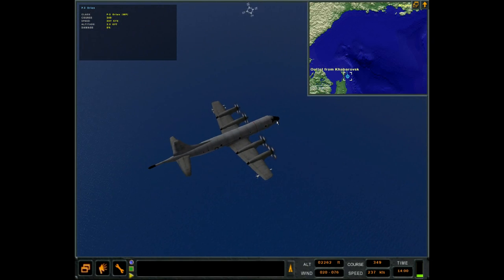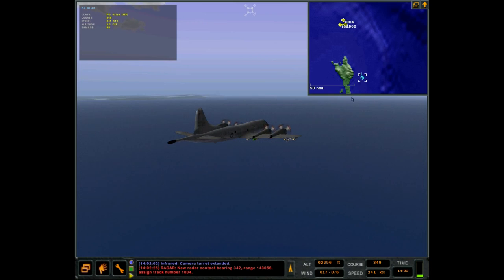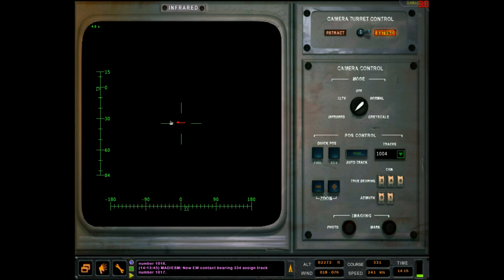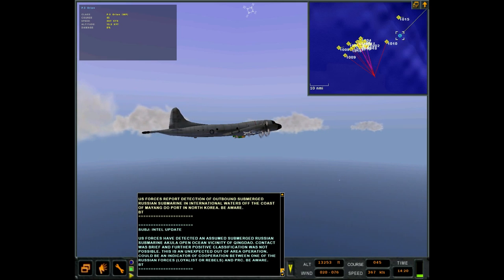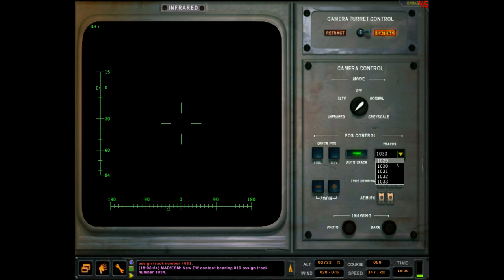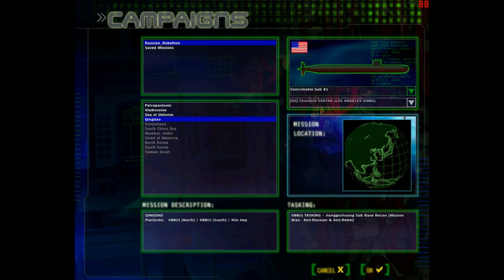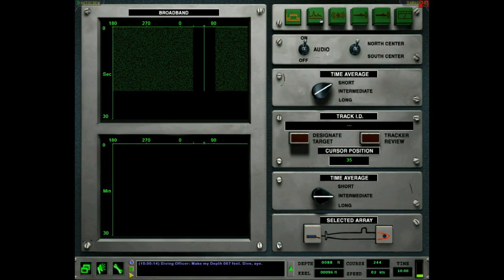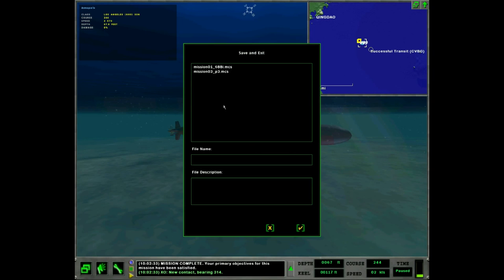Let's Play: Dangerous Waters! (3) Sea of Okhotsk and Qingdao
Gather intel on some Rebel merchant shipping and China's new aircraft carrier, the Chinluk. The first mission is in a P-3C Orion, the second mission is in a Los Angeles-class 688i attack submarine.